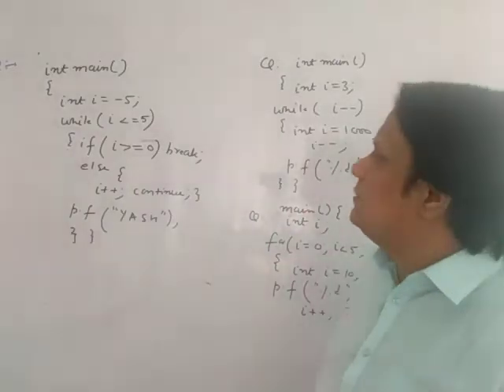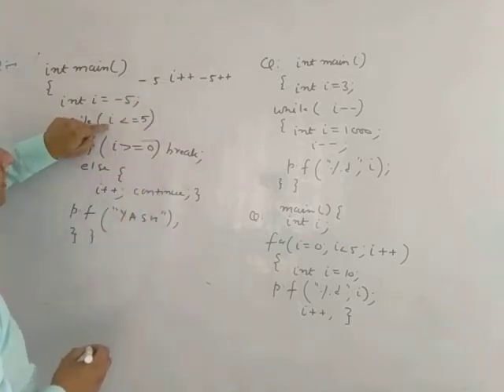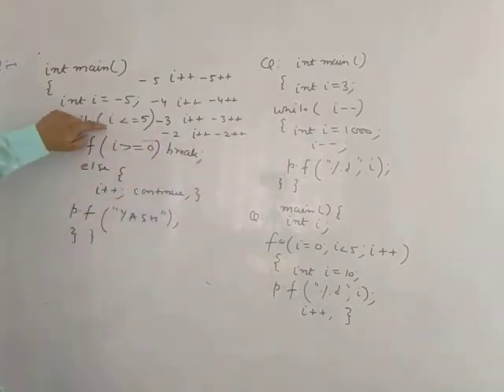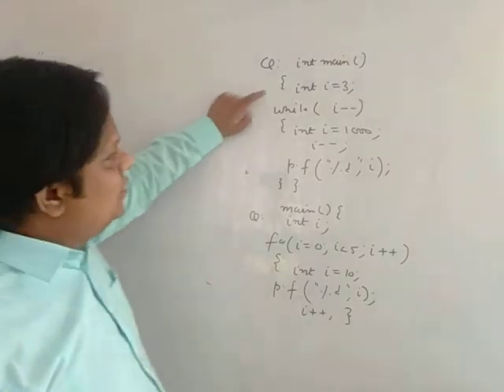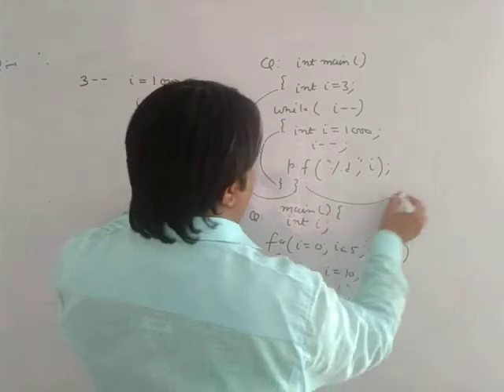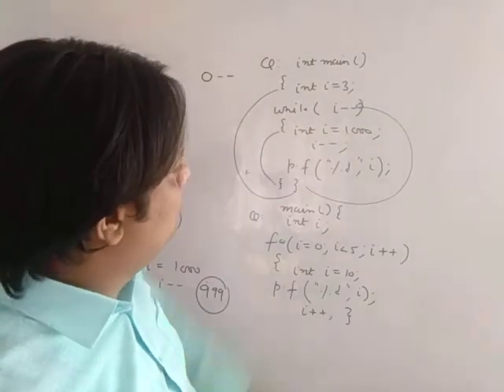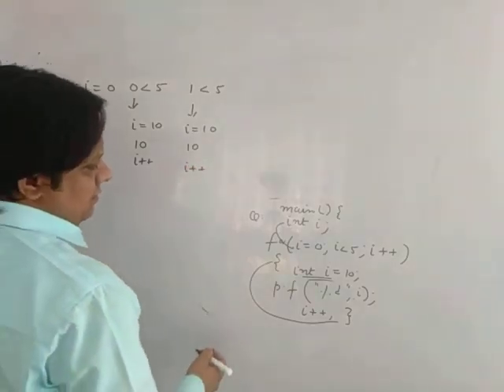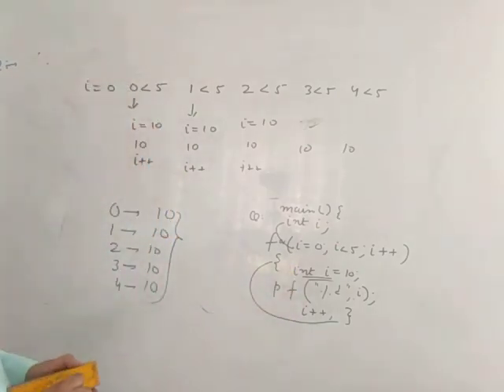Placement Interview question || Loops (For, While, DO-While) || Must Watch- Part-15|| Yashvardhan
This video series helps in understand various concepts regarding loops.

For Loop, While Loop, Do-While Loop. Questions in the video helps in cracking the palcement interview questions related with